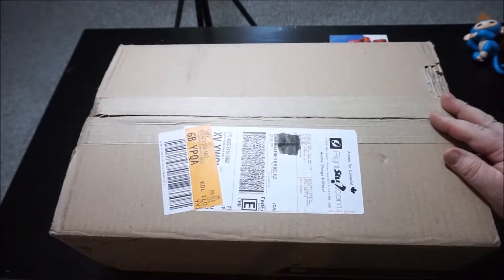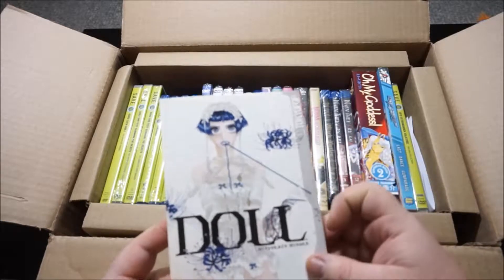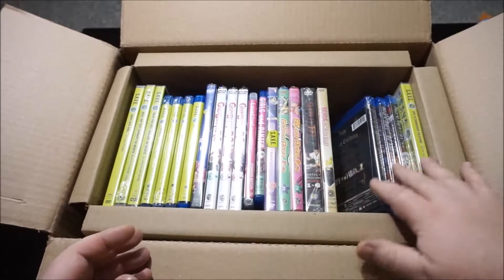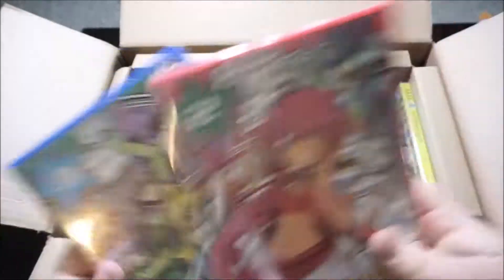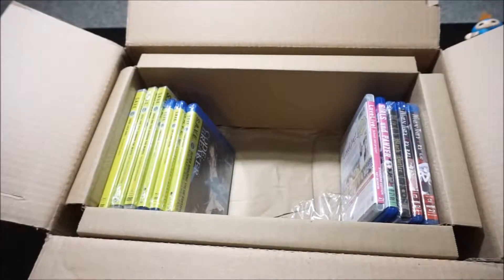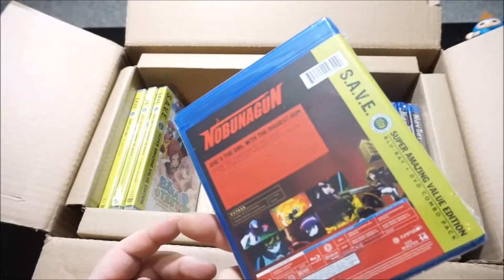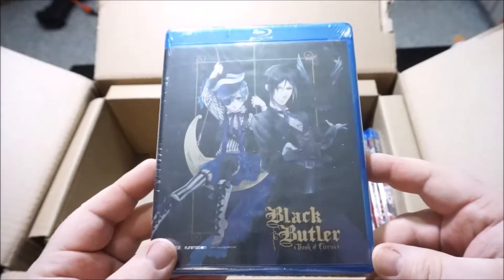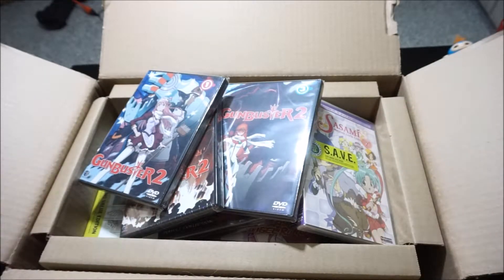HUGE Anime Unboxing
Another great haul of anime from Rightstuf.com.